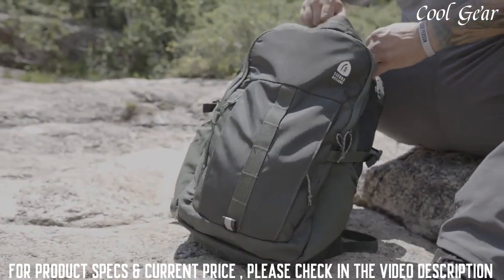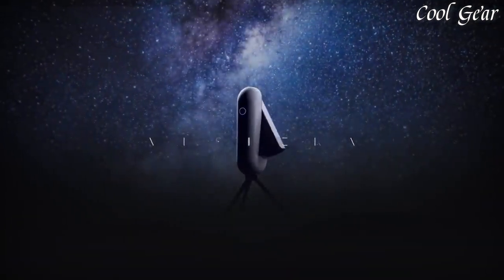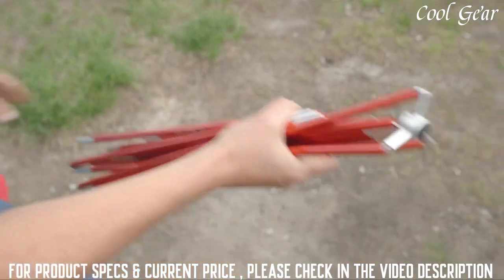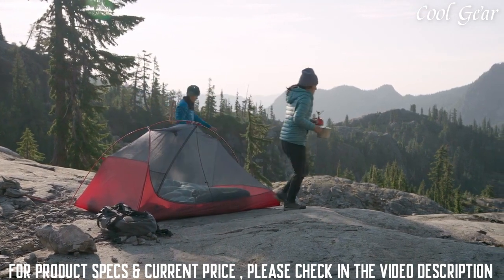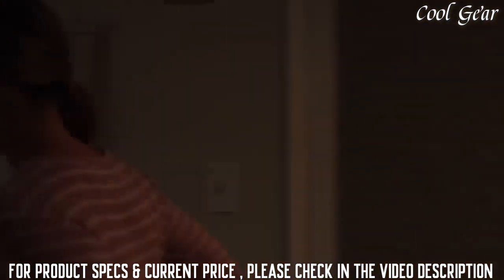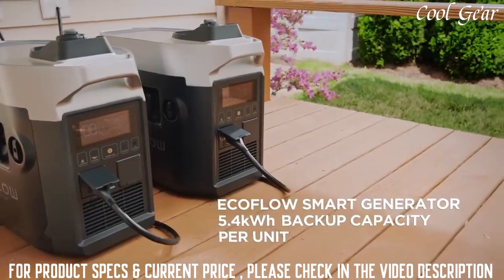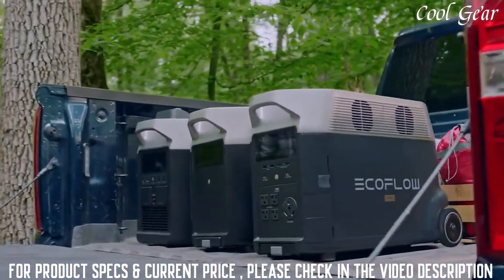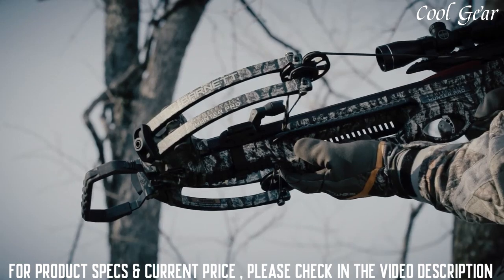TOP 10 Next Level Camping Gear & Gadgets On Amazon 2023 #11